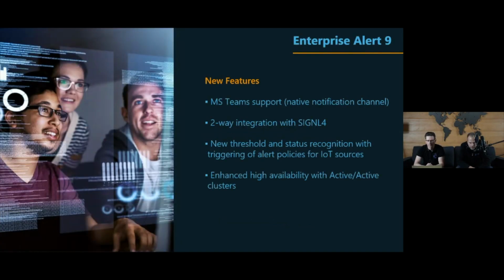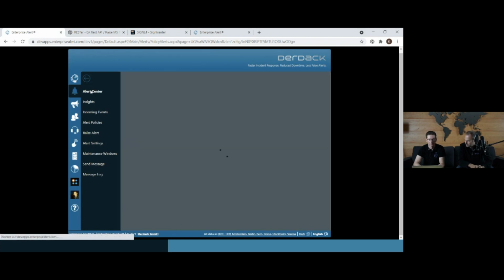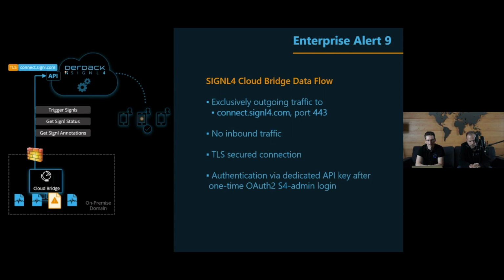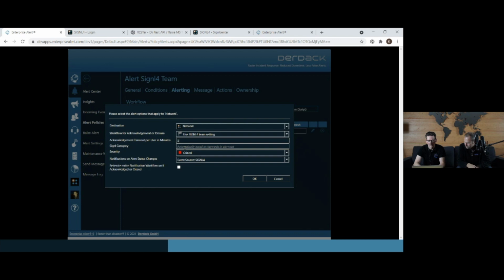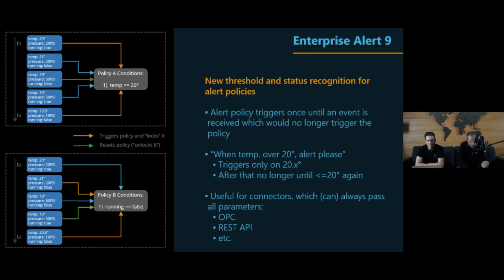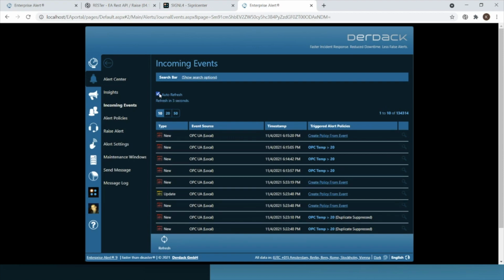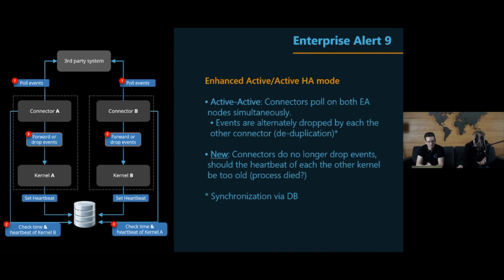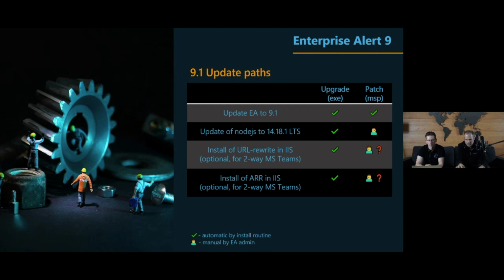What's new in Enterprise Alert 9.1 - Full Length Session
Walking through all new features in Enterprise Alert 9.1 Video from the Derdack User Group Meeting 2021:
Alert Policy Enhancements
Microsoft Teams 2-way Connector
SIGNL4 Cloud Bridge
And more...